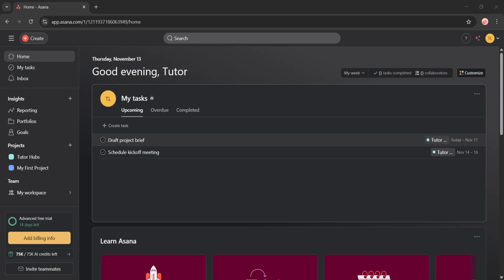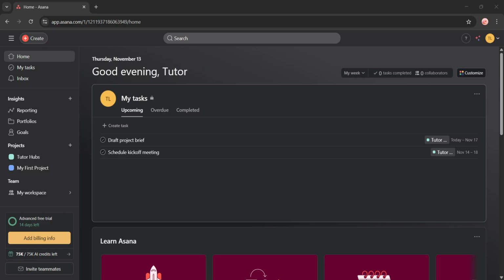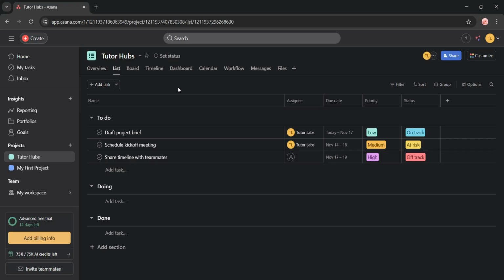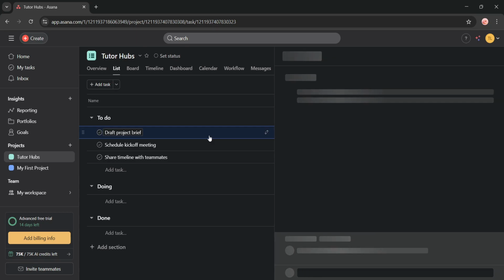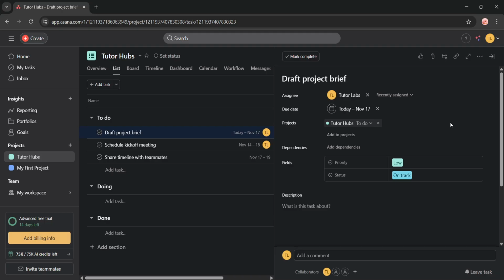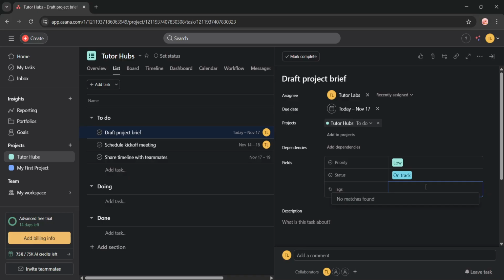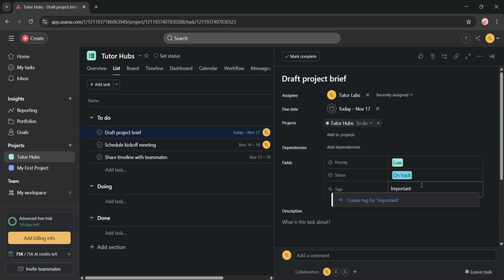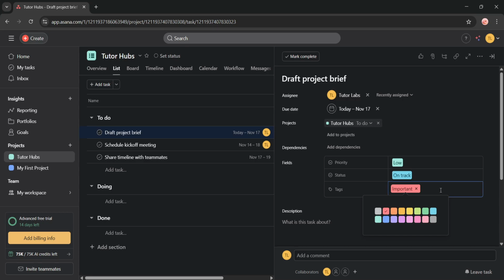How To Add Tags In Asana (Tutorial 2025)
Along the way, you'll learn how to add tags in Asana tasks, adding tags to Asana projects, create new tags in Asana, Asana task tagging tutorial, setup tags for Asana workflow, organize Asana tasks with tags, using tags effectively in Asana, Asana project management tagging, apply tags to Asana subtasks, how to create tags in Asana, best way to use Asana tags, add custom tags in Asana